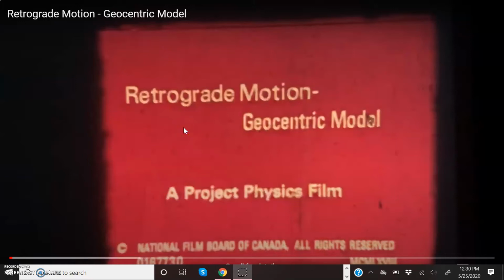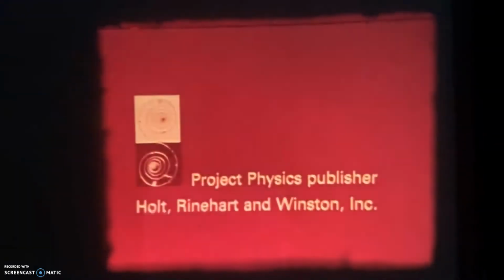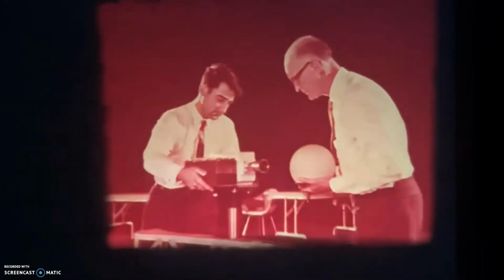Retrograde Motion - Geocentric Model Screencast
Ealing Film Loop with narration.